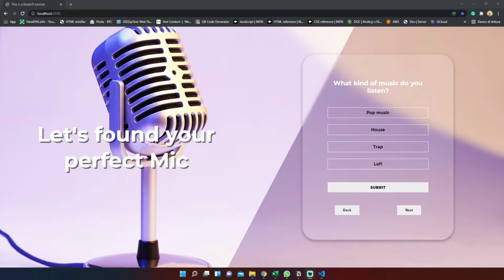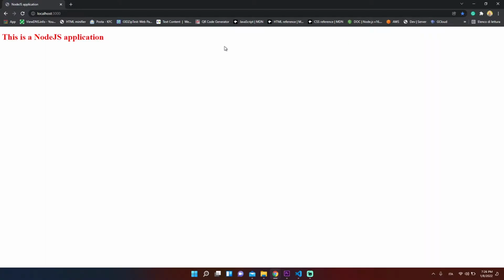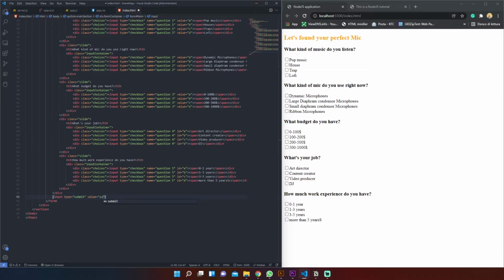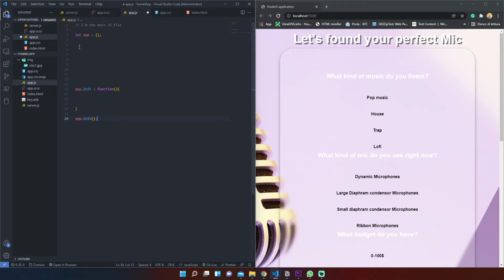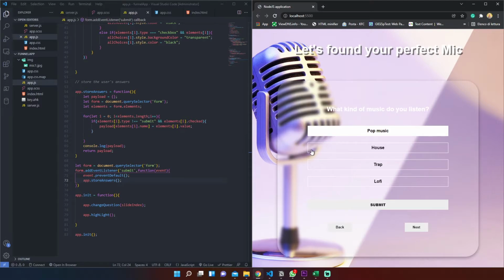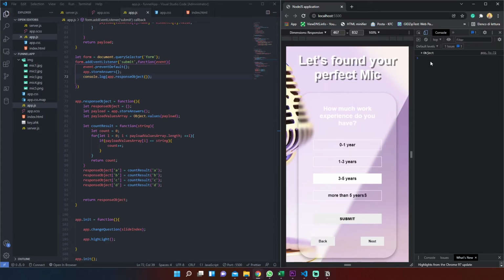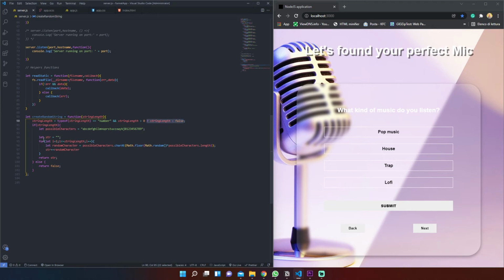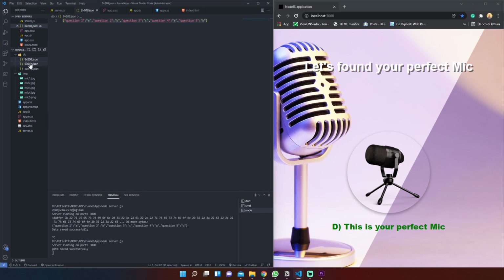Fullstack application NodeJS Javascript HTML SASS | Tutorial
In this tutorial, we will learn how to build a full-stack application from scratch using only NodeJS, HTML, SASS and Javascript. The application will be able to provide an interactive quiz, give the user an answer based on his inputs, and store those inputs within a database.
Hoping that you will appreciate this kind of content I wish you the best!

--- Tutorial's Chapters ---

00:00  Introduction
01:21  Server Basic Setup
05:52  Server-side CSS setup
08:44  Server-side JS setup
11:53  SASS setup
14:32  Build HTML for the application
17:52  Build SCSS style for the application
25:06  Build JS frontend
25:52  Question slider
29:27  Highlight questions
31:40  Store all the user answers
34:34  Add all the Microphones images in the frontend and in the backend
41:13  Build the Javascript quiz logic
46:13  Build NodeJS backend
47:01  Send data from client to server
50:10  Create a random file name for the database file
53:24  Receive data from client (buffer and data stream) and store in DB

--- Useful links ---